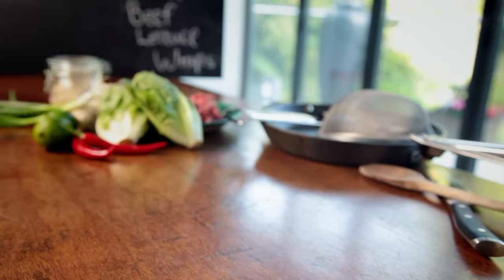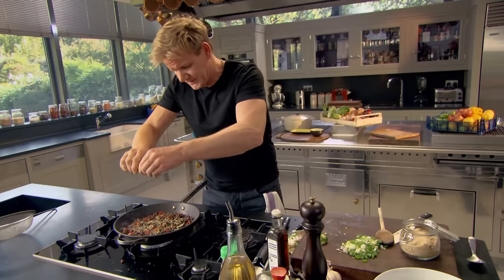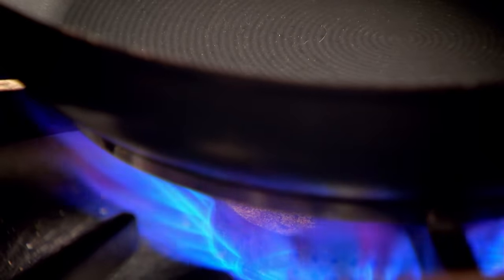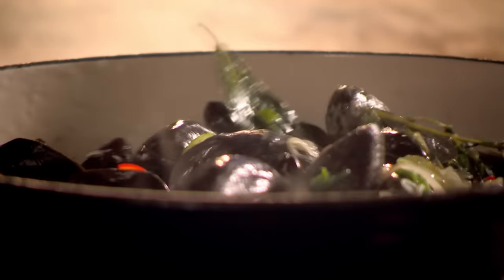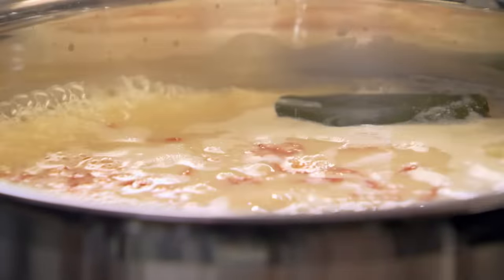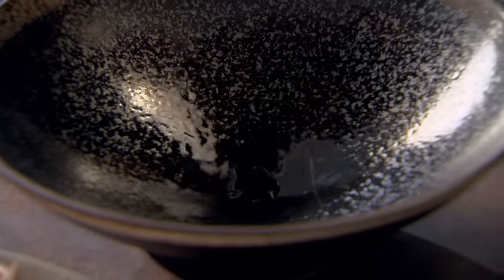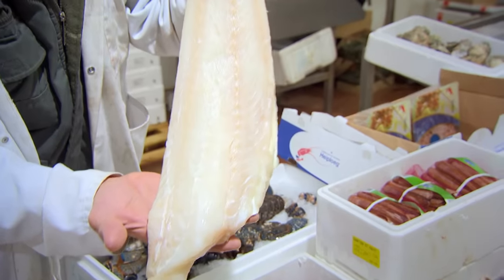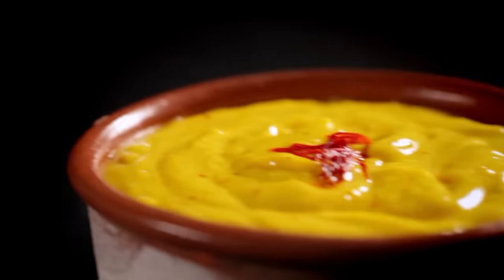Gordon Ramsay's Favourite Simple Recipes | Ultimate Cookery Course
In this episode, follow Gordon Ramsay demonstrate how to make deliciously simple recipes from Chilli beef lettuce wraps to Miso Poached Salmon.